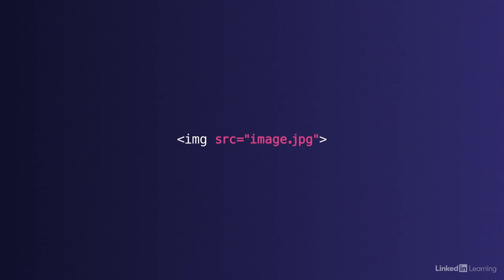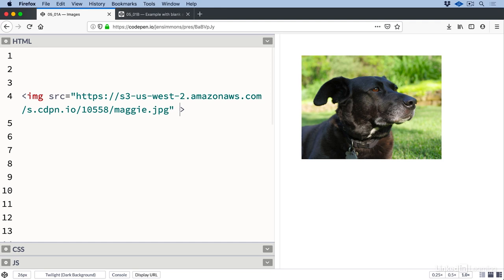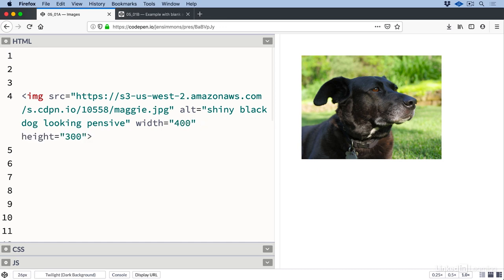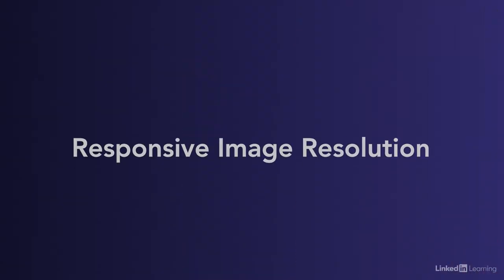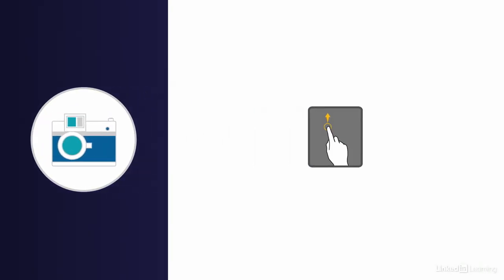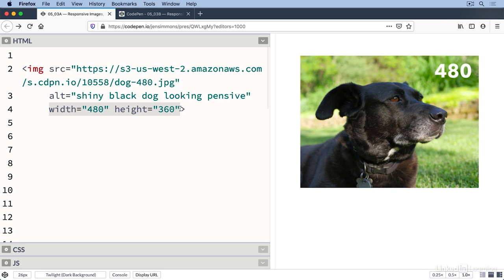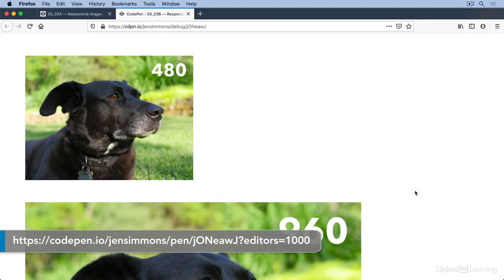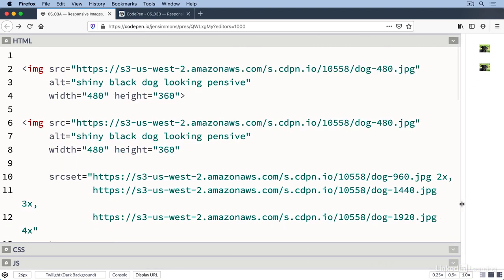HTML Tutorial - IMG tag attributes and responsive resolution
Learn how to easily incorporate images into your HTML for more dynamic, accessible, and responsive websites. Want to dive deeper into HTML? Check out a curated path of courses

This is an excerpt from HTML Essential Training, a LinkedIn Learning course taught by Jen Simmons. Jen is a designer and developer advocate at Mozilla and a member of the CSS Working Group.

00:00 - Image element attributes
03:54 - Responsive images